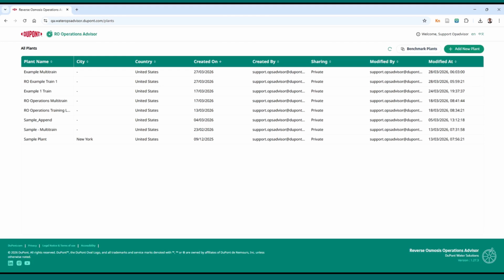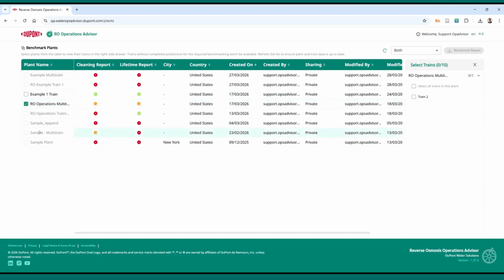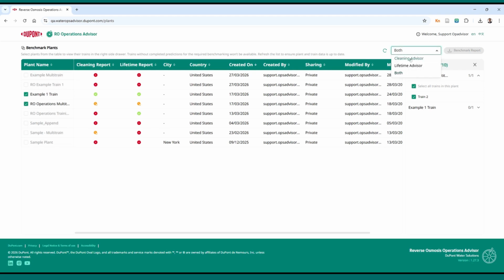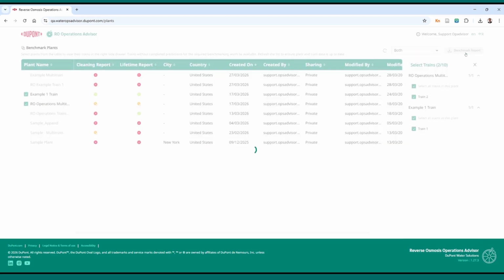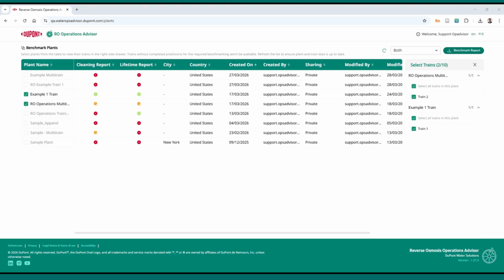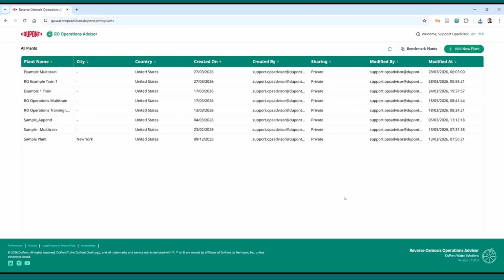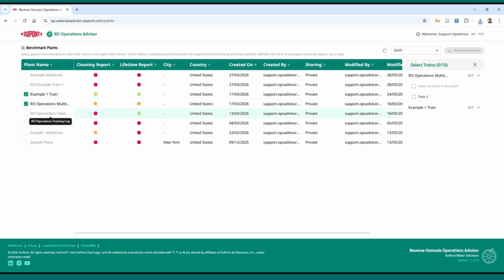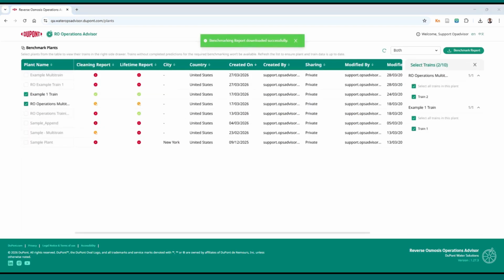Setting up Benchmarking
In this video, we explore how to benchmark different installations using the Cleaning Advisor and Operation Advisor tools. We’ll demonstrate how to select and compare multiple trains, generate comprehensive benchmark reports in Excel, and analyze key data such as financial savings and cleaning effectiveness. Join us as we walk through the steps to effectively use these tools to optimize operations and performance across various units.